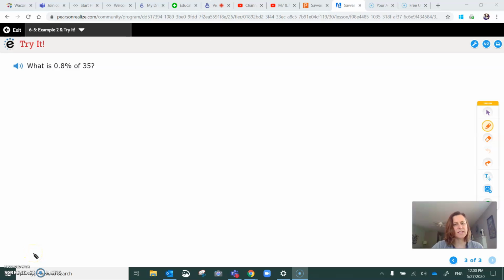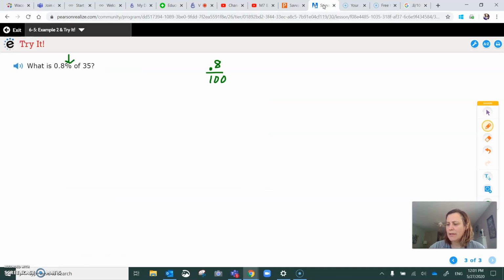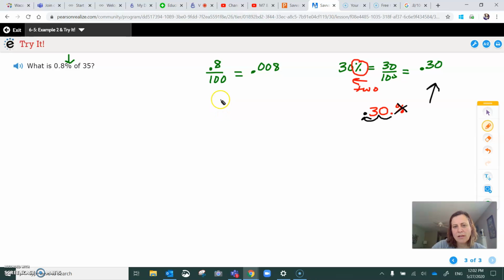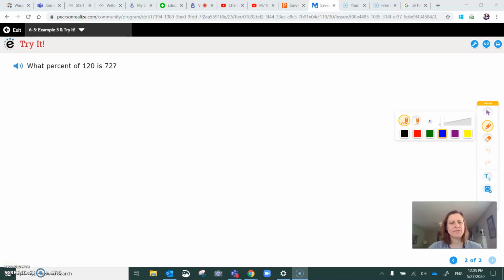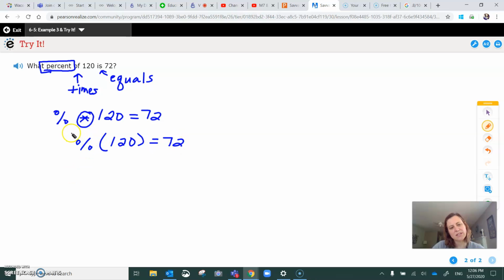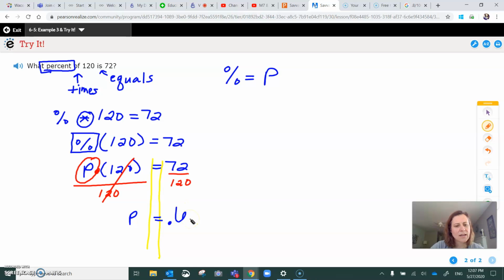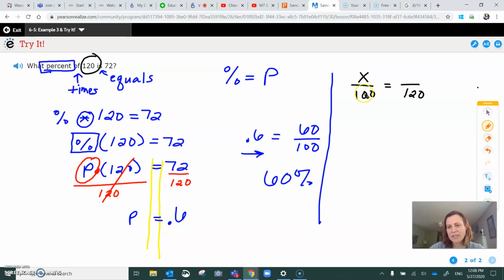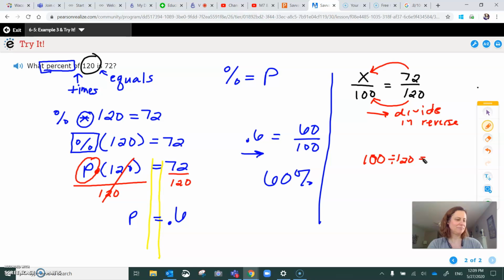M6 6-5 ex 2 and 3 Try Its